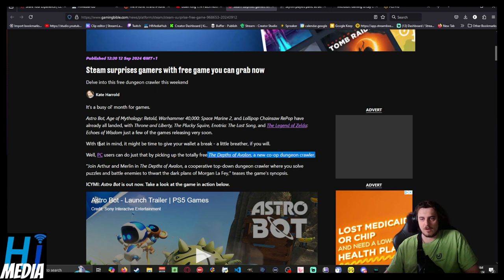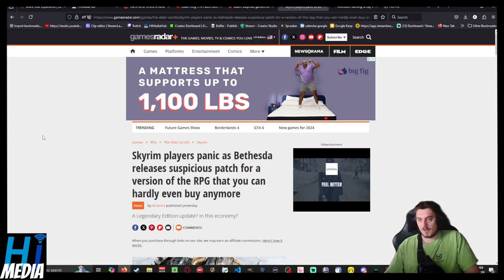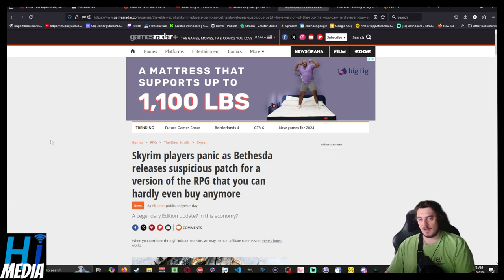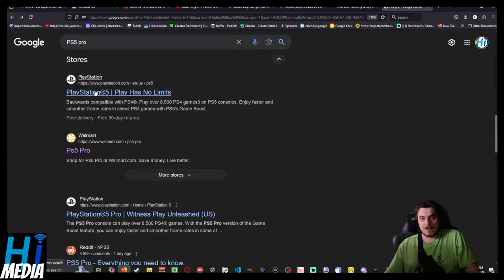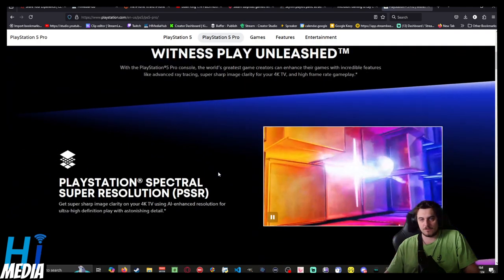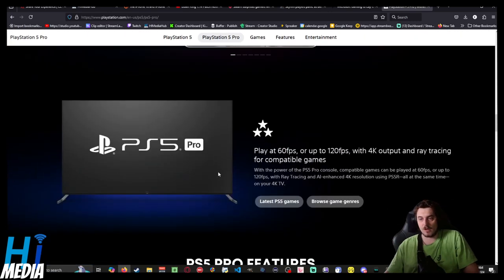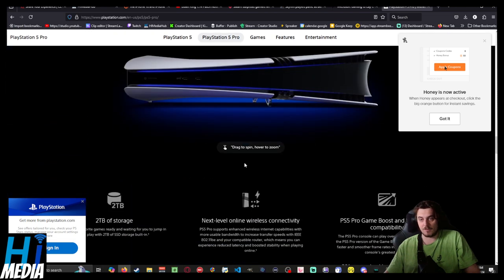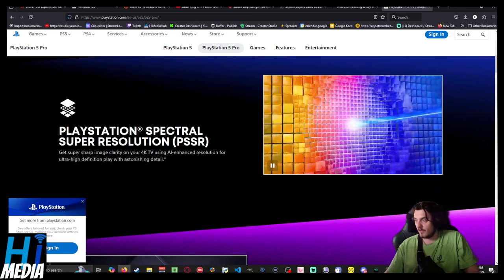The Cost Of The PS5 PRO Is Outrageous